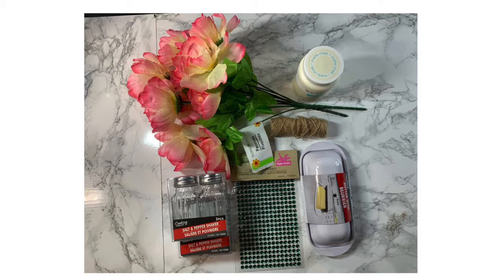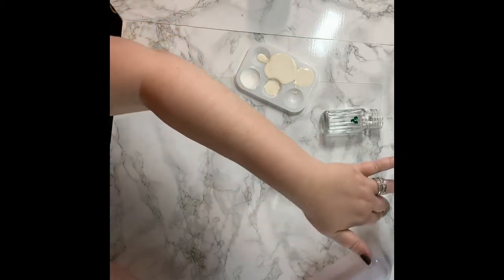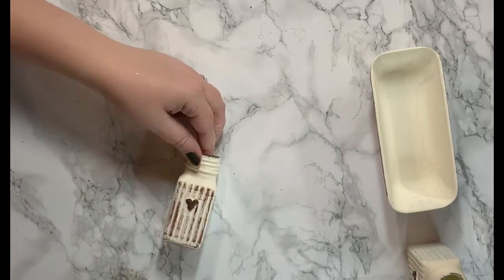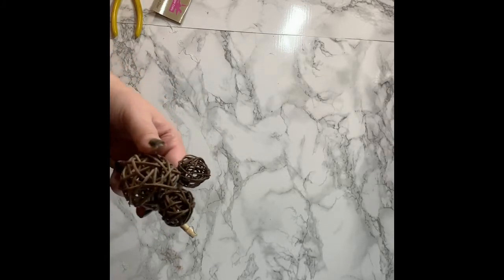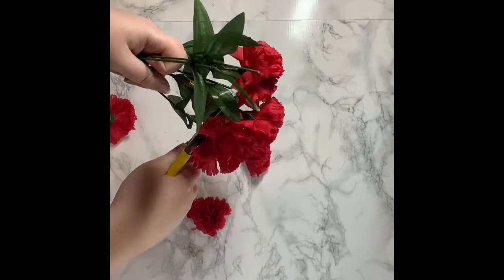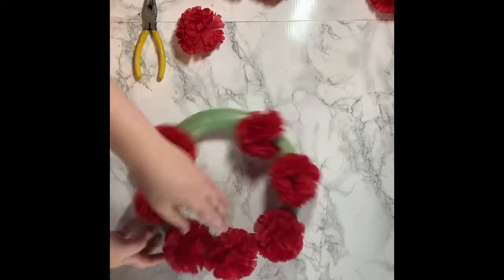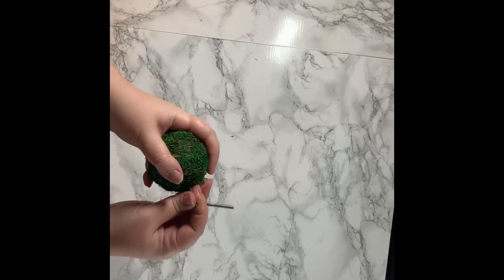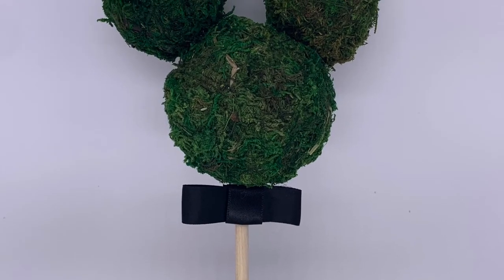4 Mickey Inspired DIYs Made with Dollar Tree Products!! Anchor Of Hope Design 2020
Hello Everyone,
In this video I'll share with you how I made 4 Mickey DIY's.

_anchorofhopedesign_

The 1st Project:
1 Bunch of Flowers
2 Packs of Salt and Pepper Shakers
1 Pack of Sticker Gems
Twine
1 Butter Dish
Paint ( I used Chalk Paint and Crafter's Paint)

The 2nd Project:
1 Pack of Ball Filler Decor Large Balls
1 Pack of Ball Filler Decor Small Balls
Twine
Wood Dowel Rods
Chalk Paint

The 3rd Project:
1 Foam Wreath
5 Bunches of Flowers
2 Styrofoam Circles
Ribbon
Hot Glue

The 4th Project:
1 Pack of Moss Balls Large Balls
1 Pack of Moss Balls Small Balls
Ribbon
2 Toothpicks or some sort of stick ( I used the stems of a flower bunch)

This channel features all the things I love.
Beauty, Hair, DIYs, Candles, and Amazon Hauls.
XO
Cara